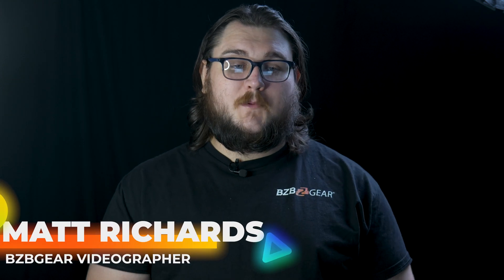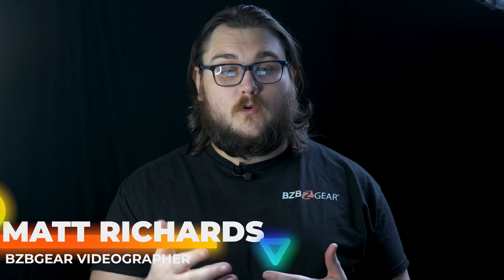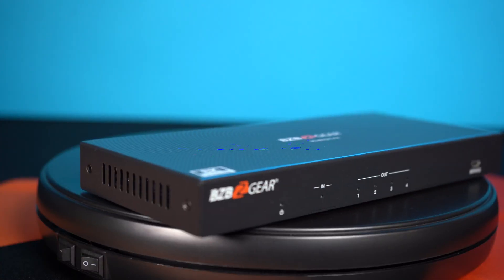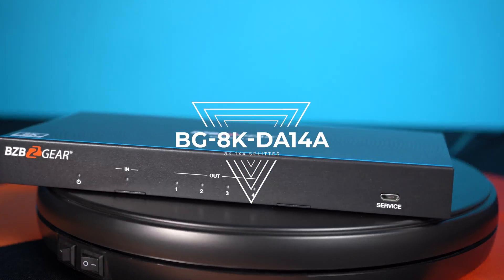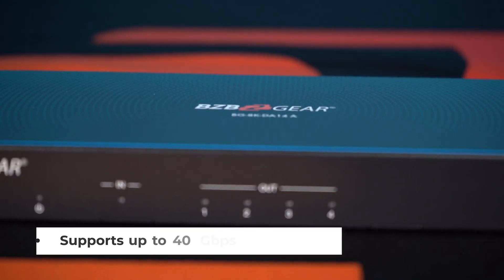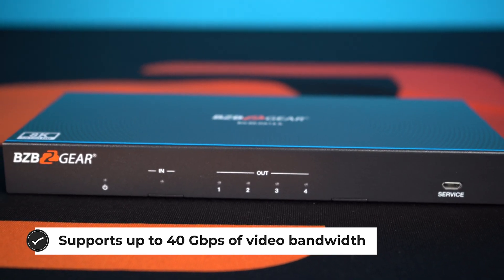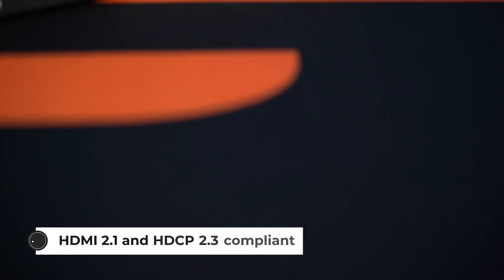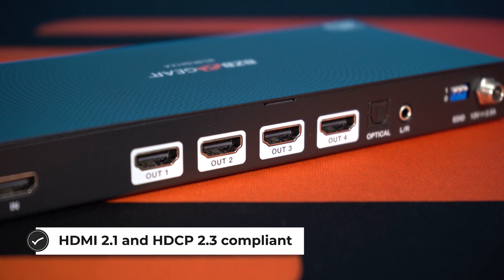8K 1x4 Splitter with High Refresh Rate Support for 4K Gaming | BG-8K-DA14A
Today Matt takes a look at a brand new product the BG-8K-DA14A. This 8K HDMI 1x4 Splitter allows you to share a single HDMI source with two displays, providing high-quality video up to 8K resolution at 60Hz with 4:2:0 chroma subsampling. It also features advanced EDID management and audio de-embedding, allowing you to output audio through the optical and analog ports.

Product Page